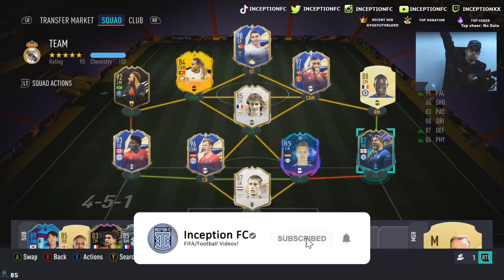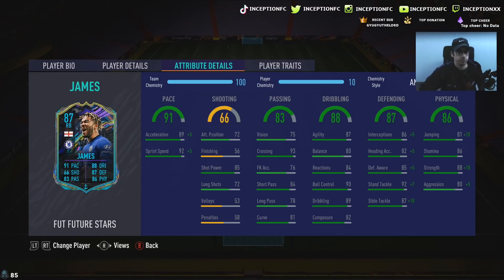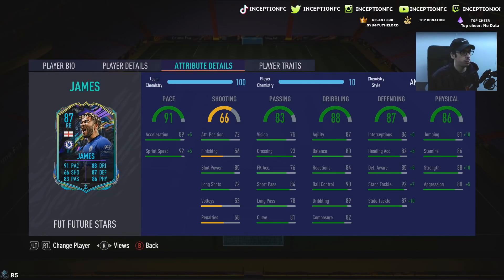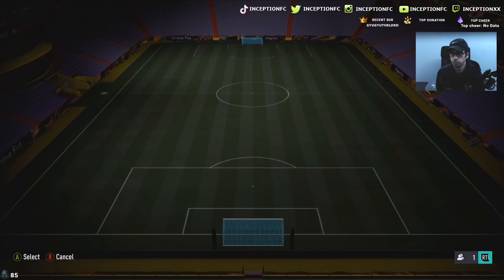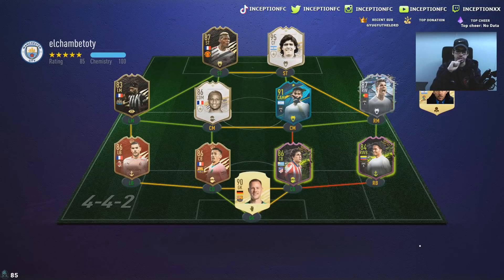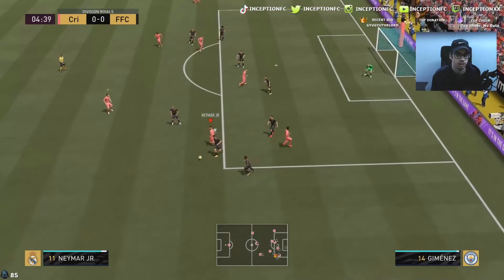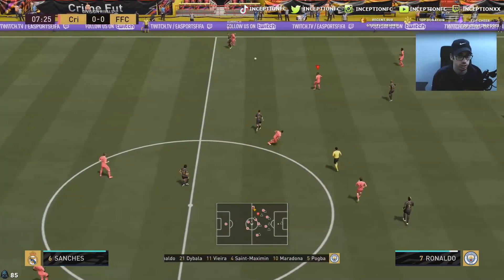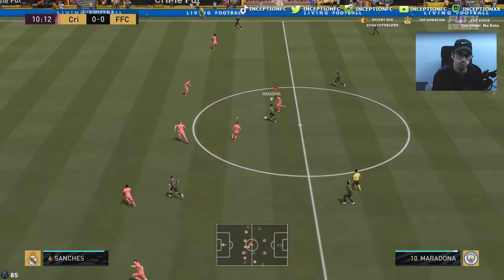BASICALLY KLAIBER 2.0 WITH LINKS 🤓 - 87 FUTURE STARS JAMES PLAYER REVIEW! - FIFA 21 ULTIMATE TEAM